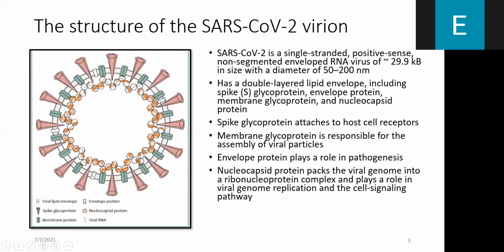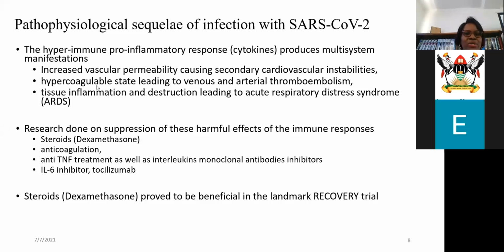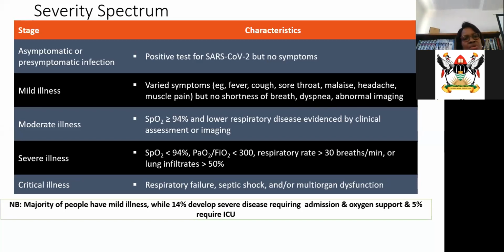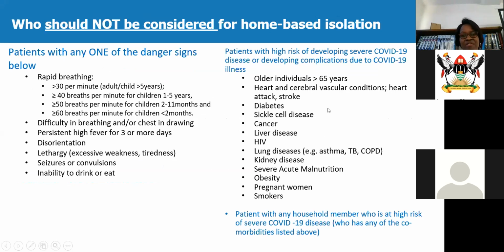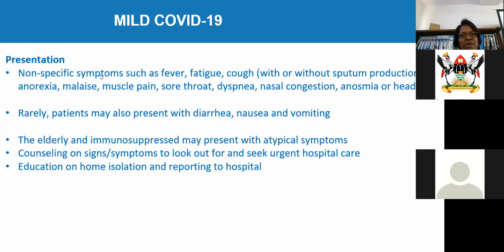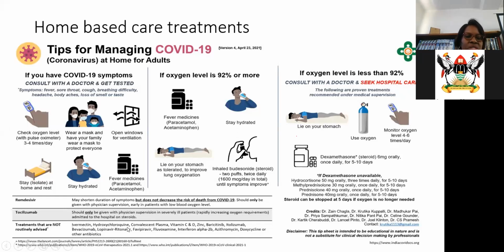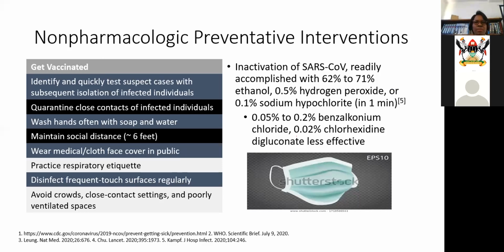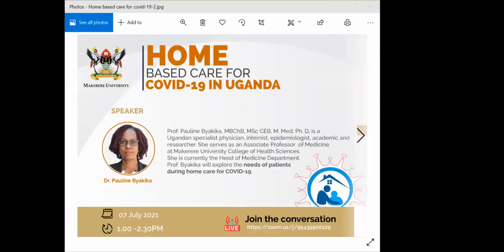WEBINAR: Home Based Care for COVID-19 in Uganda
Expert talk!

Meet Dr. Pauline Byakika, an associate Professor of Medicine at Makerere University College of Health Sciences (MakCHS) discussing how to care for a covid patient at home.

This seminar was proudly organized by the School of Public Health.